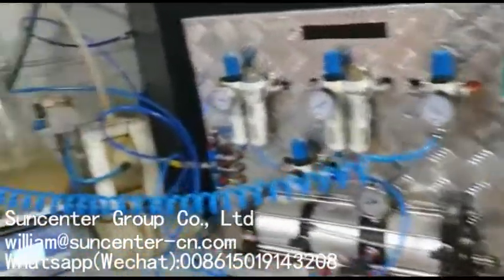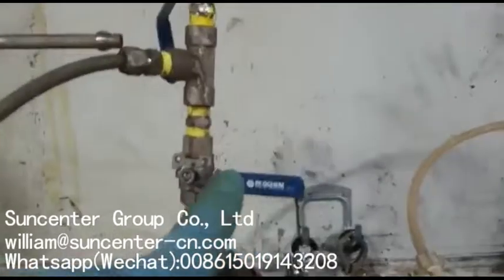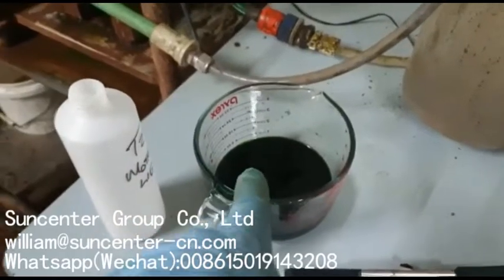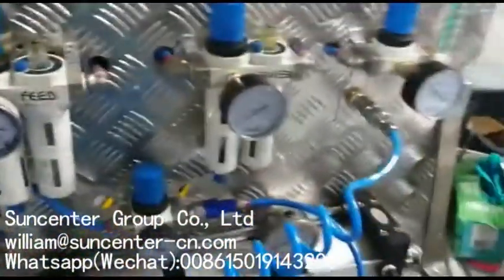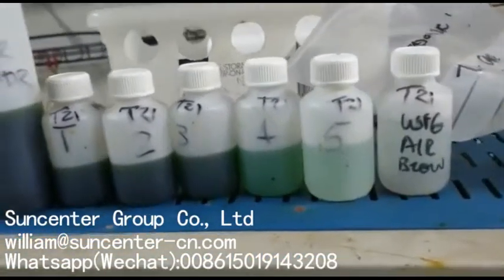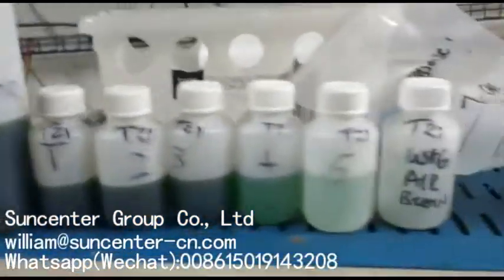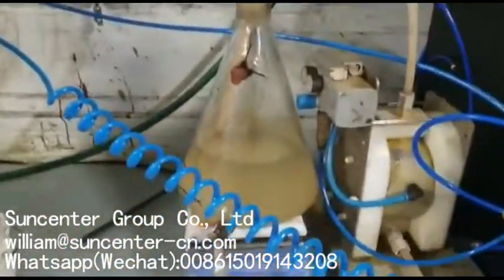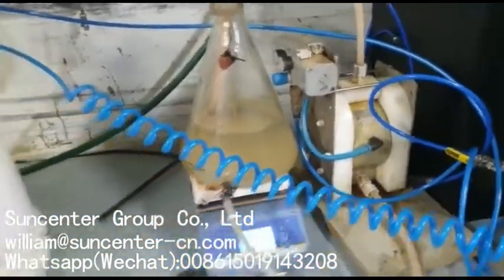DGMA03 model Pneumatic Air booster pump working video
Suncenter DGMA03 Pneumatic Air booster pump with single air control non-equilibrium air
distributing valve to realize the reciprocating motion of the pump, are made of aluminum alloy and
stainless steel manufacturing, all the seals are imported high quality products and equipment for
the pneumatic drive are 10bar, in order to ensure the pump's life, it is recommended driving
pressure is less than or equal to 8 bar. This series pump's drive piston diameter of 160mm, as a
single action pump, all single acting pump head with exhaust cooling.